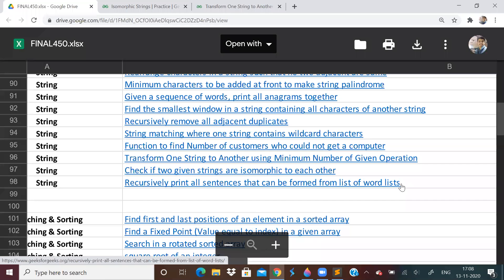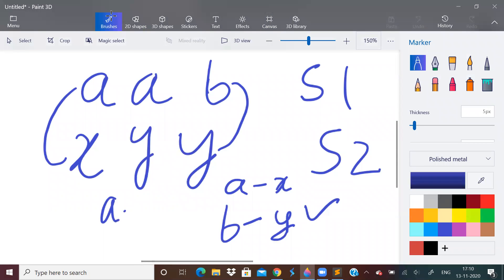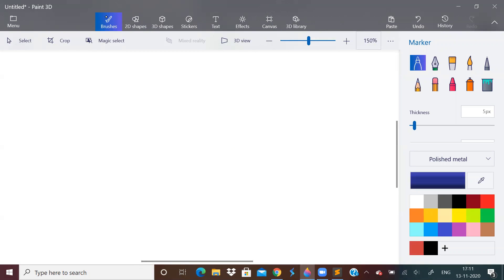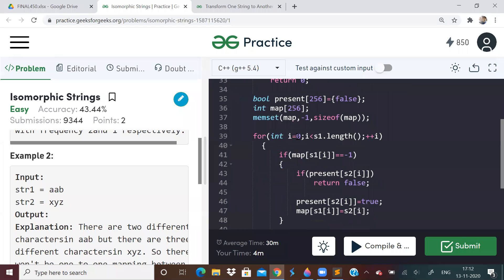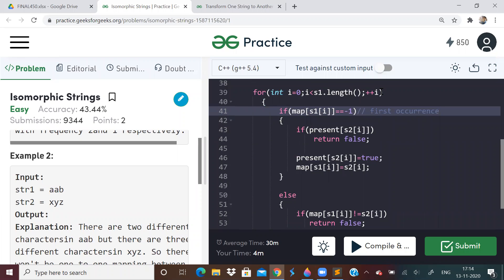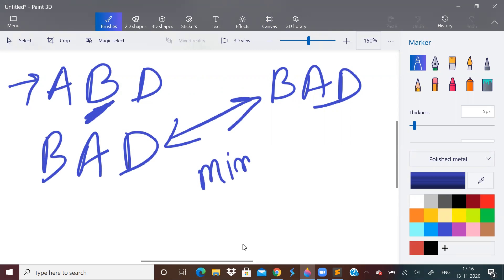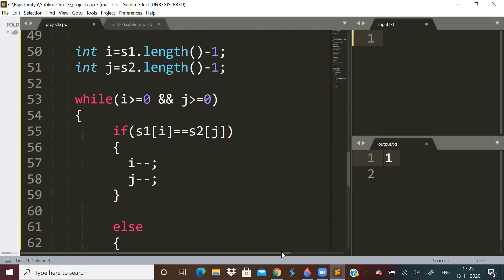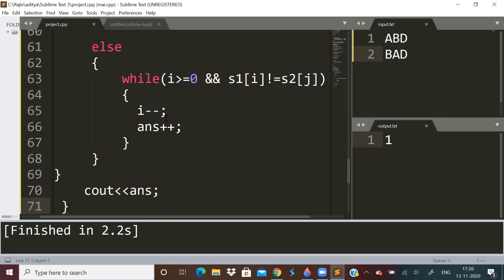LOVE BABBAR 450 QUESTIONS SERIES | PART 24(STRINGS) | DSA |WATCH THE VIDEO TILL THE END!!.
Thanks.

If you want me to show the coding part let me know ill make another video very soon.